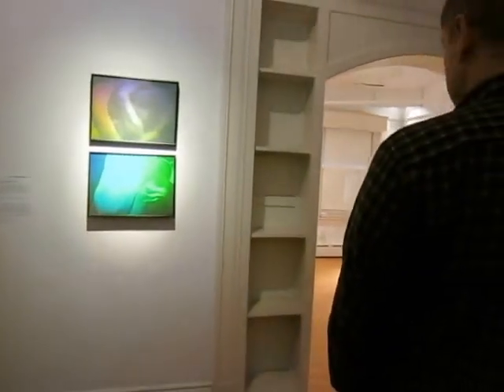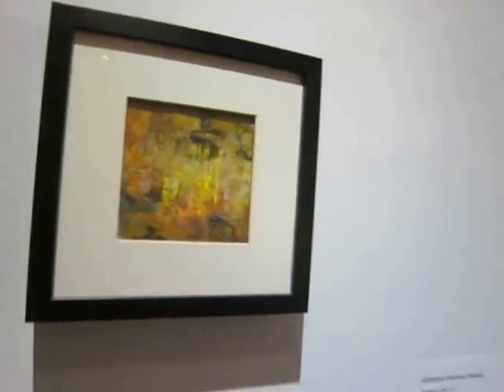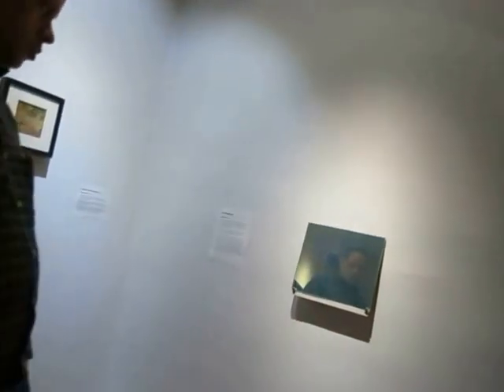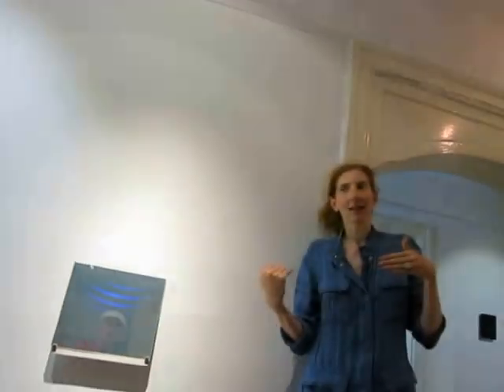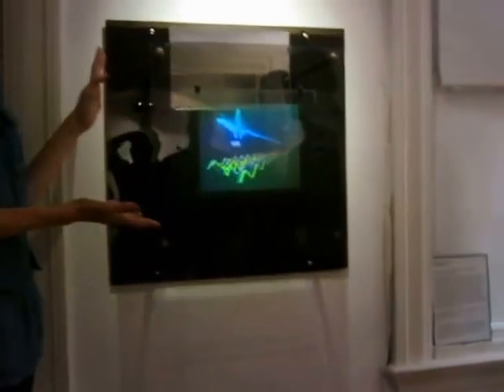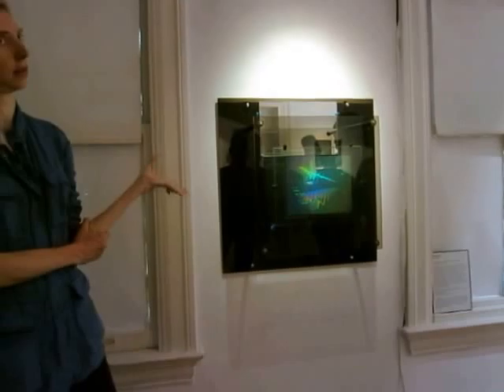Holographic Arts Center Opens in NYC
A new Holographic Arts Center has opened on Governors Island in NYC.  It is free to the public, hopes to develop programs to celebrate, teach and expand holographic art.  It's website is holocenter(dot)org.  This is a glimpse of the beginning of a tour..